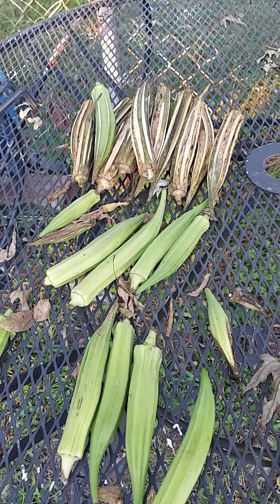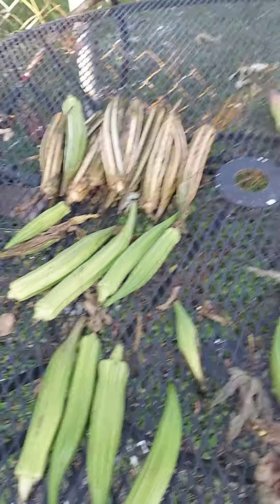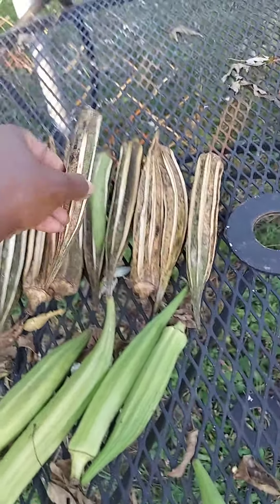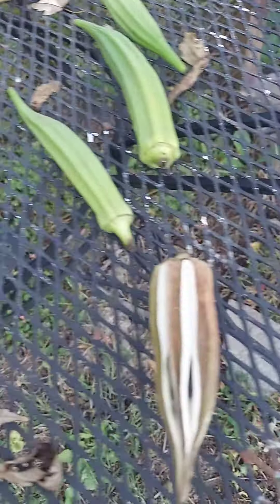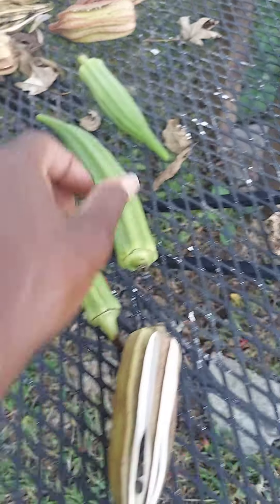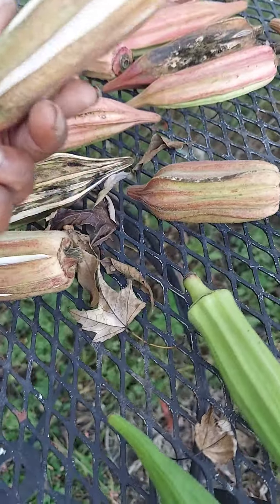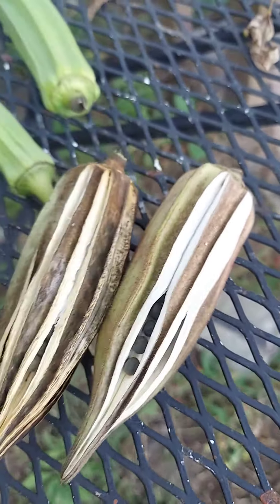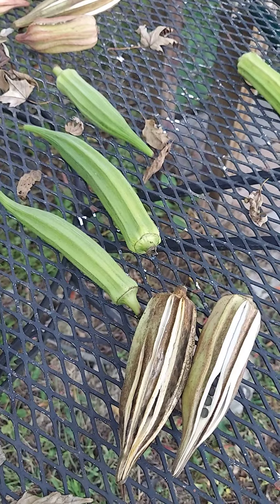Harvesting your okra seeds